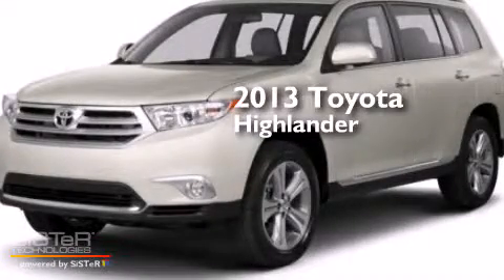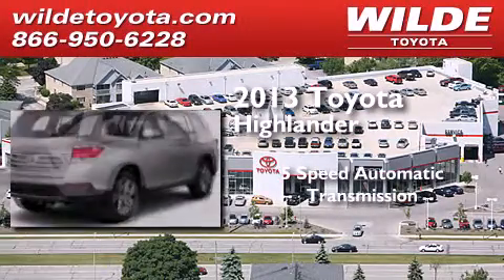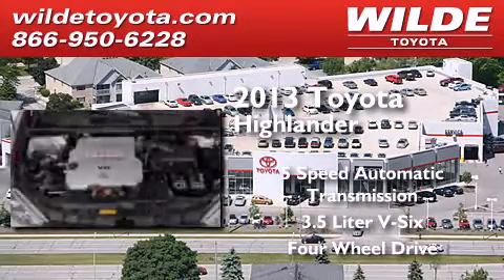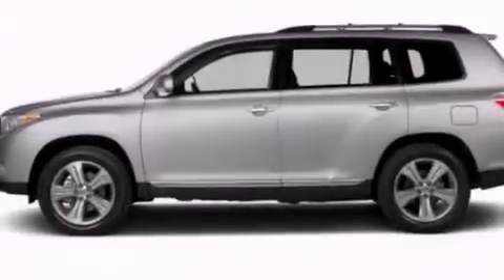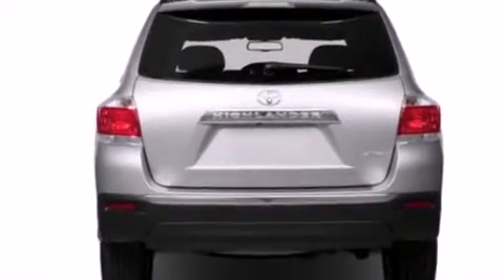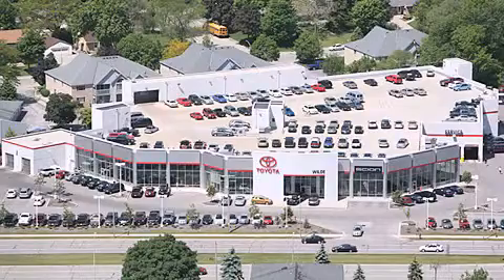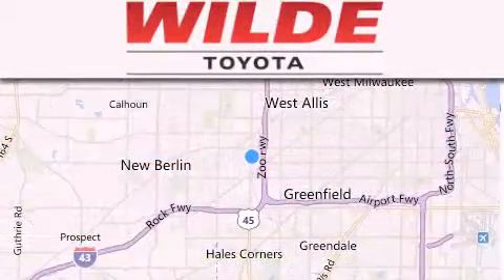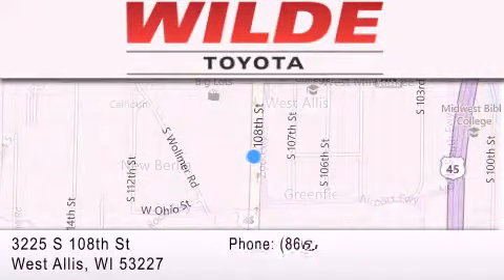2013 Toyota Highlander Milwaukee WI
We have been honored to serve the West Allis WI area , we promise that your experience at our dealership will exceed your expectations ! Year : 2013 Make : Toyota Model : Highlander Engine : Gas V6 3.5L/211 Trans . : Automatic Exterior : Blizzard Pearl Miles : 5 Interior : Black Stock : T38604 Wilde Toyota 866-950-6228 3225 South 108th St. West Allis , WI 53227